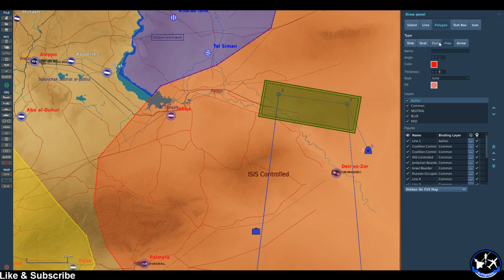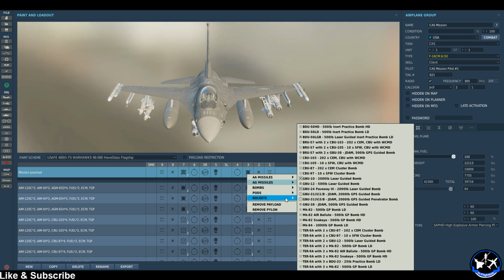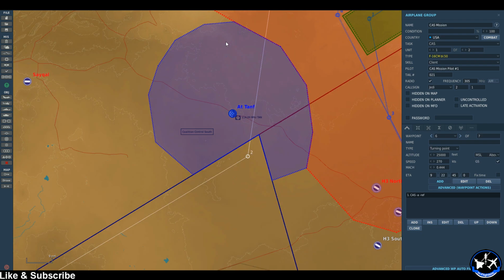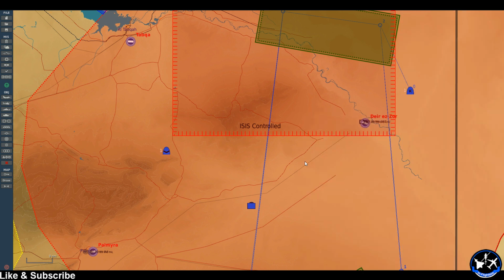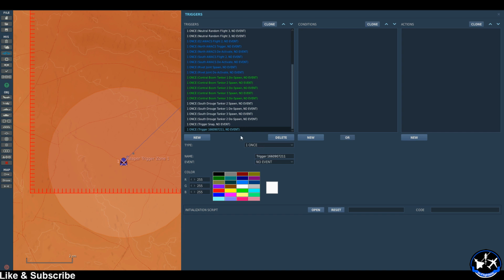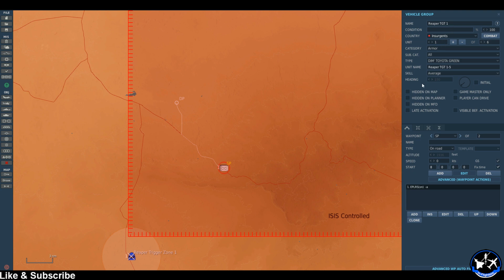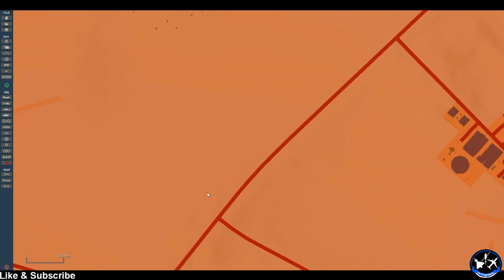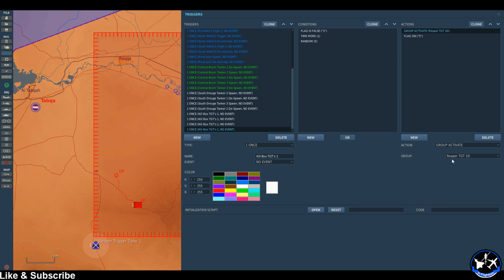DCS World - Mission Maker Series - F-16 Close Air Support Mission Ep.1